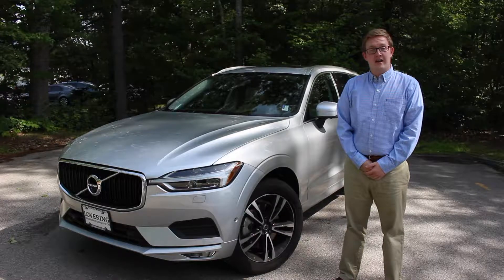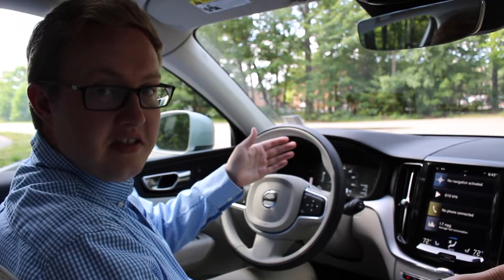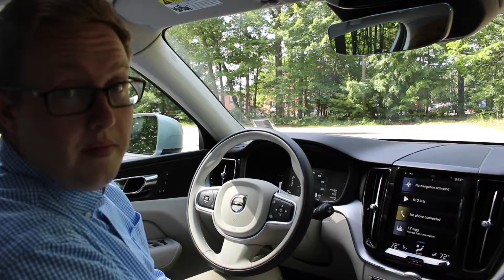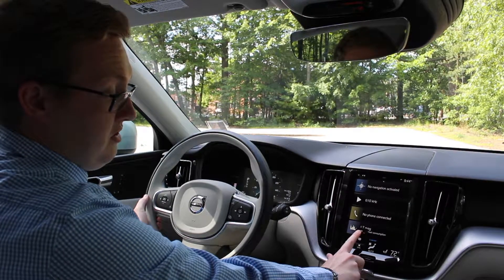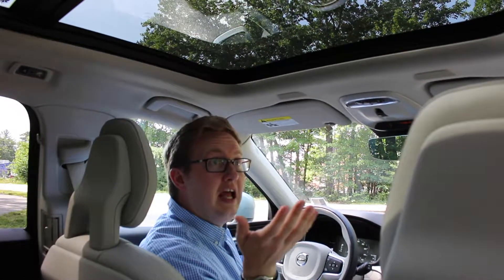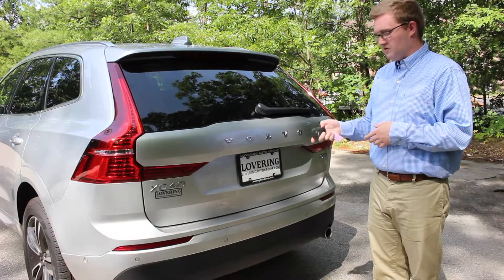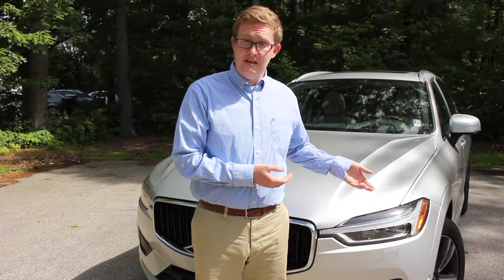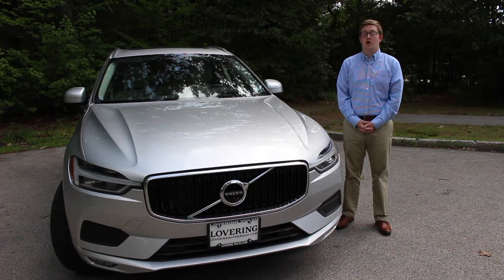Video Walk Around of the 2018 Volvo XC60 at Lovering Volvo Cars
The Volvo XC60 is Volvo's mid-sized, 5-seater SUV. This SUV collects new awards so frequently, you have to check it out for yourself! Get some information here, and then visit us at Lovering Volvo Cars in Concord, NH for your test drive!

95 Manchester Street
Concord,NH